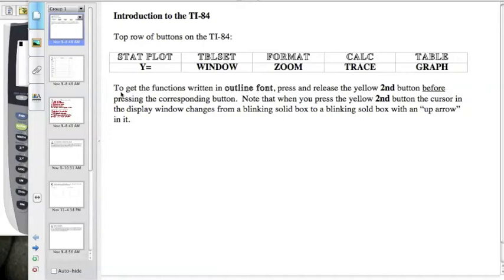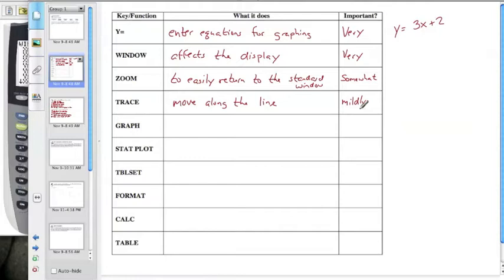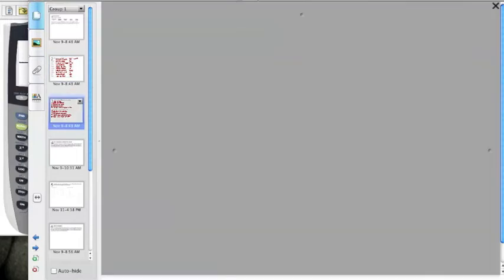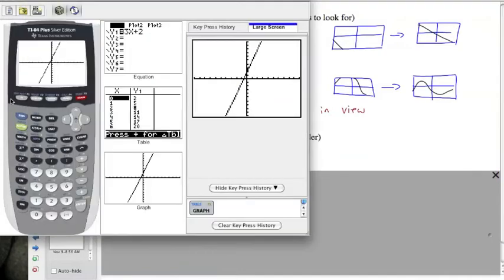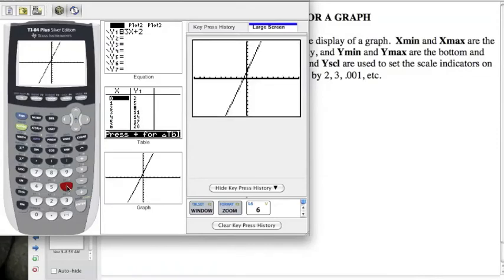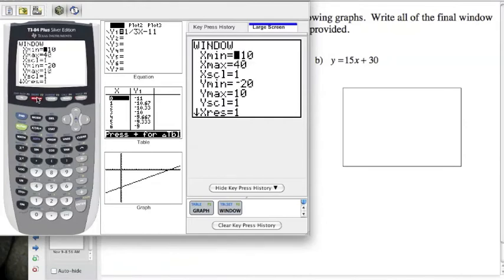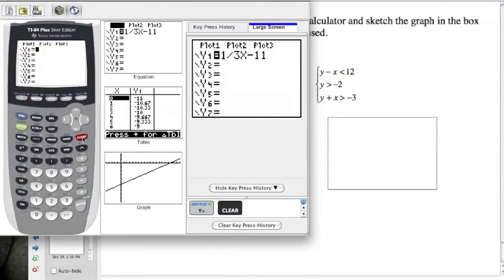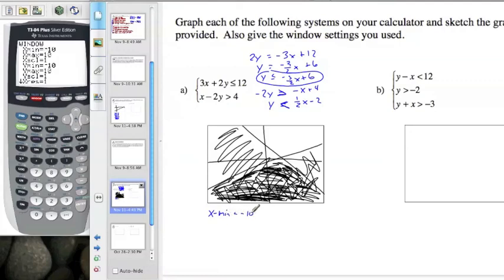Algebra 1 TI-84 Introduction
An introductory lesson to the basic functions of the TI-84 graphing calculator.